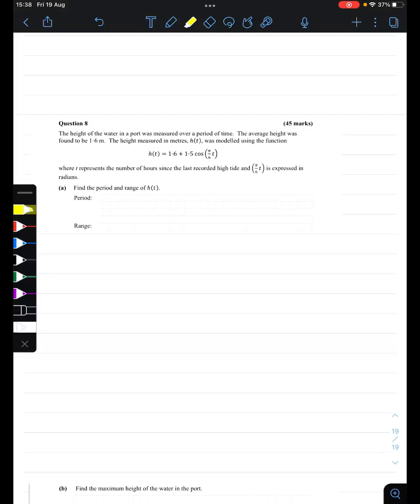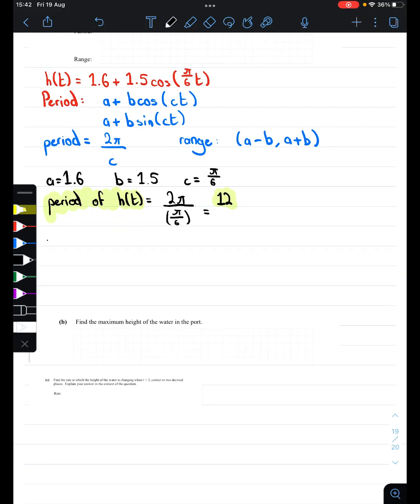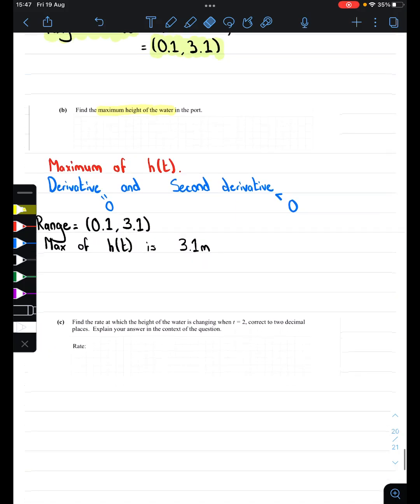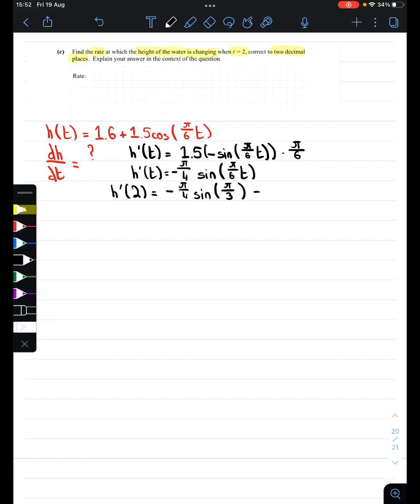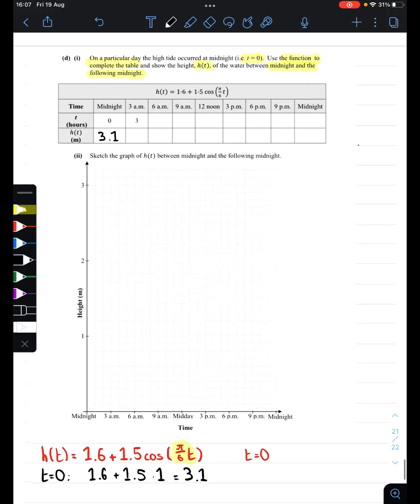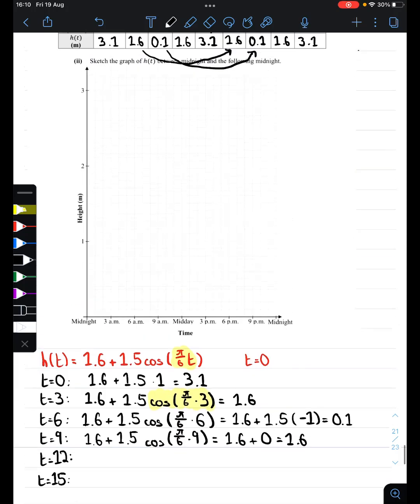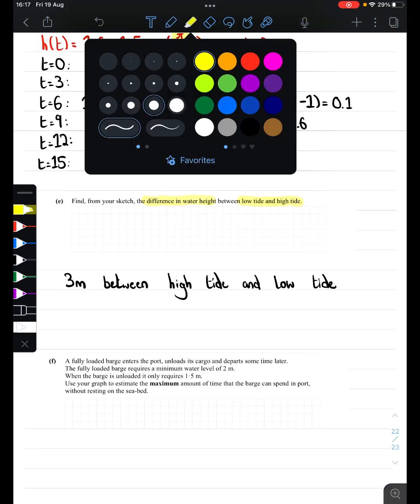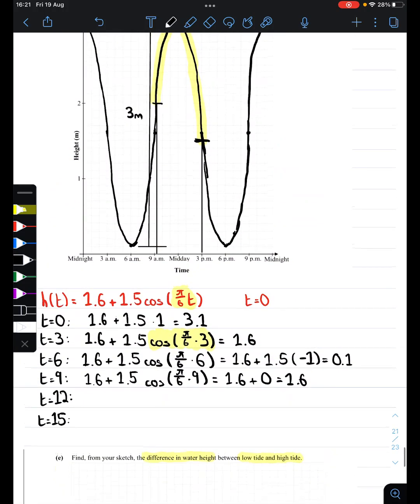Leaving Cert Maths 2016 Paper 2 Question 8 (Higher Level)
The eighth question of the 2016 paper 2 exam.